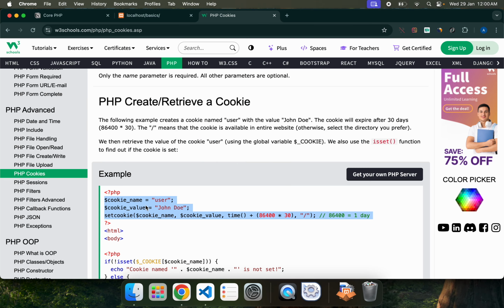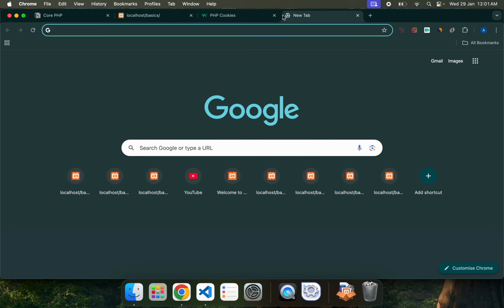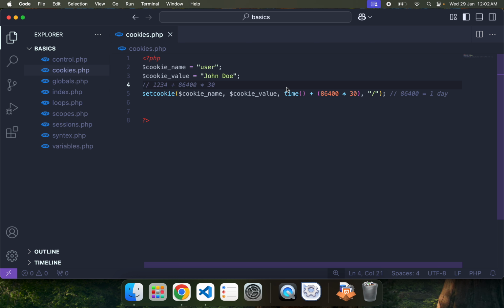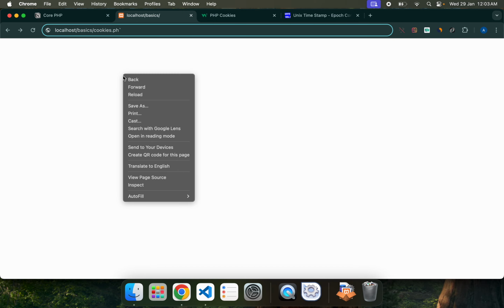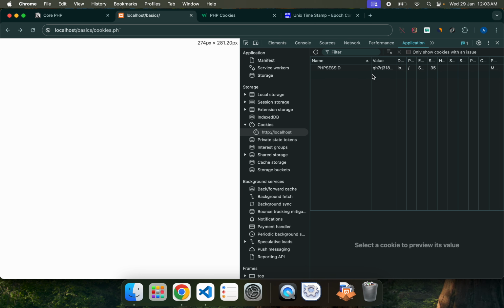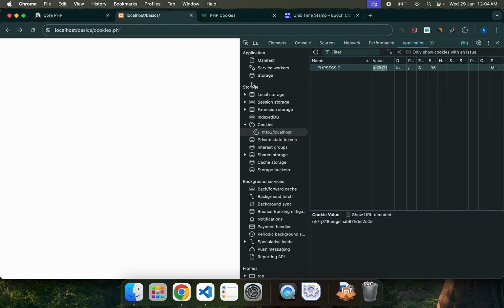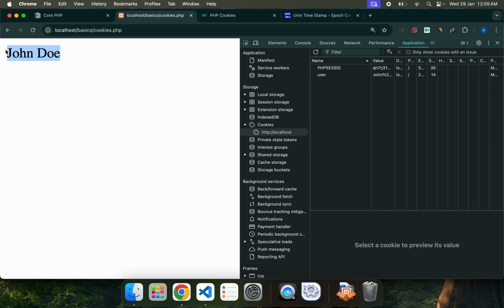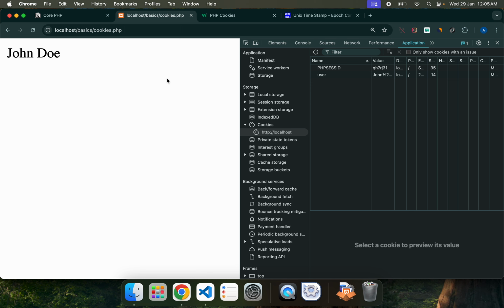9. Cookies | Core PHP Development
In this video, we’ll explore Cookies in Core PHP Development! Cookies are a powerful tool for storing data on the user's browser, allowing you to remember information between page reloads and sessions. They’re commonly used for user preferences, login states, and even tracking user behavior on websites.

We’ll cover how to set, retrieve, and delete cookies in PHP. You’ll also learn about the different properties of cookies, such as expiration time, secure flags, and how to manage cookie data effectively and securely.